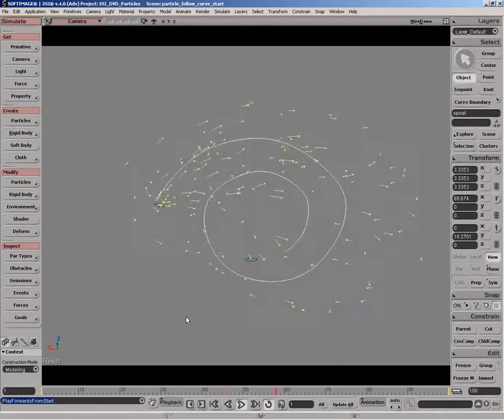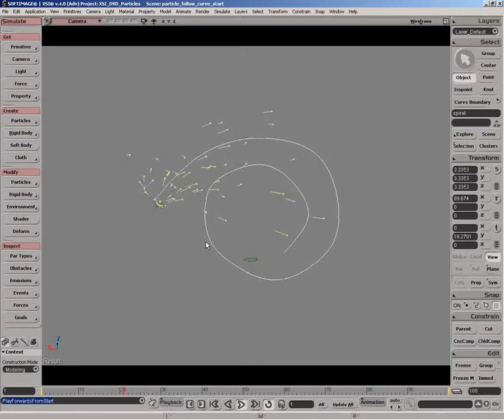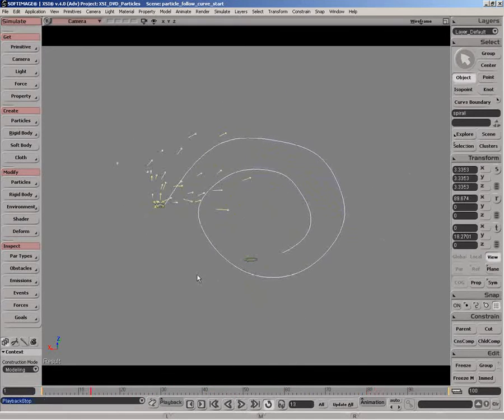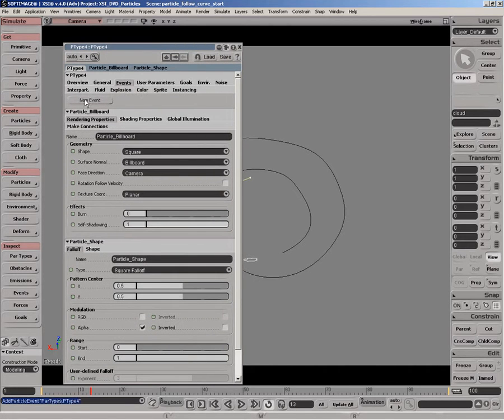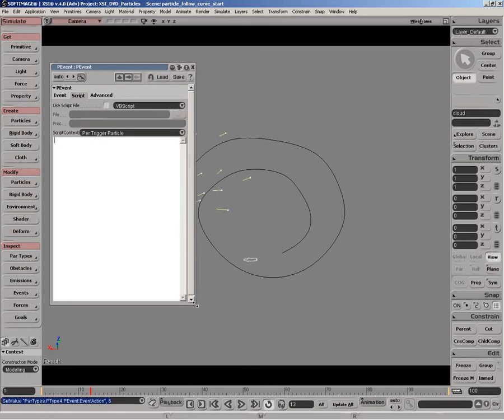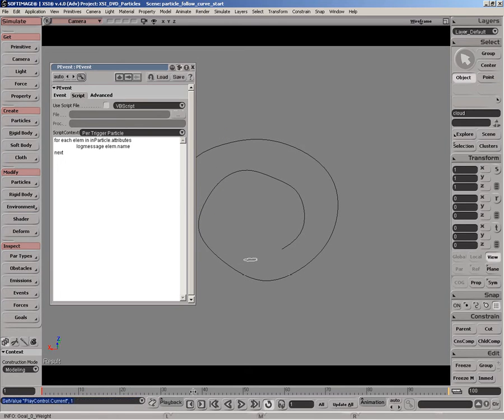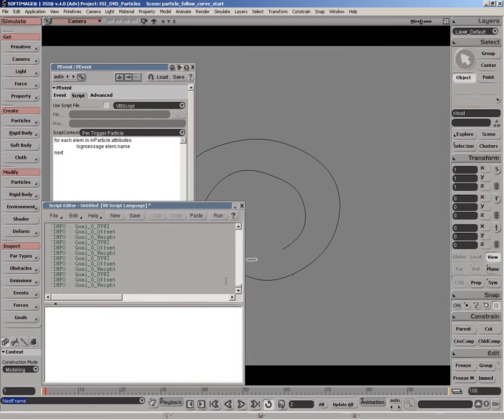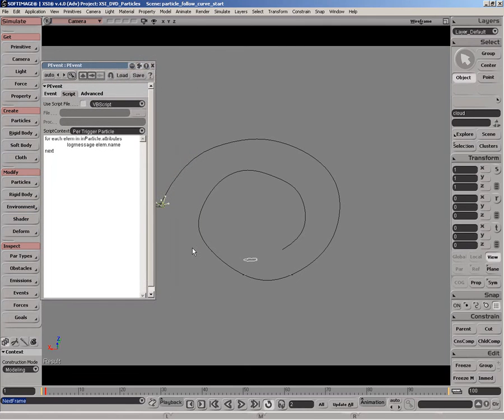Simulation: Scripting goal behavior, part 1